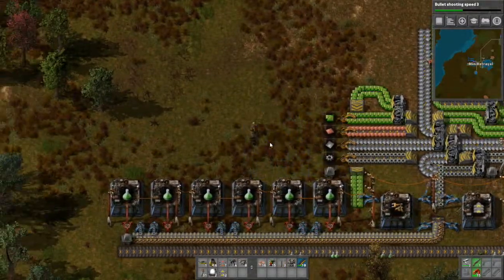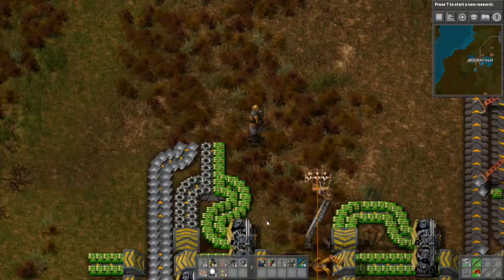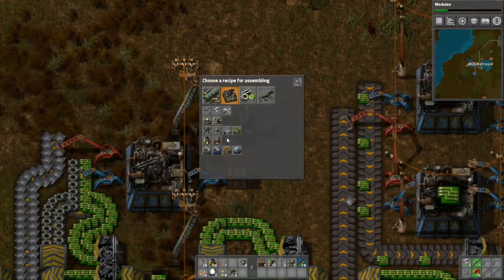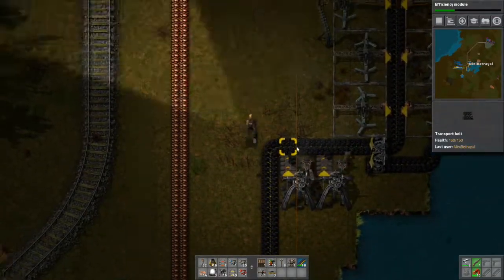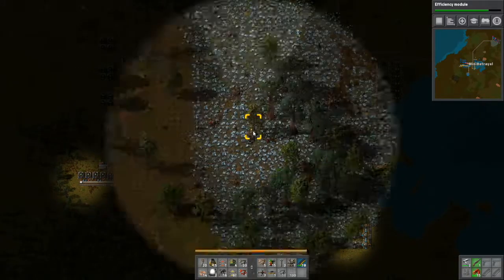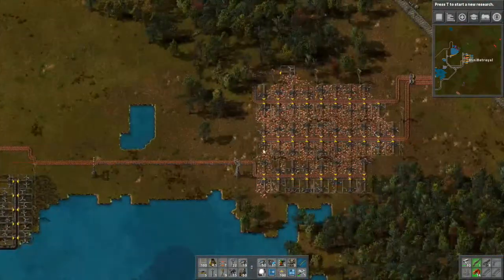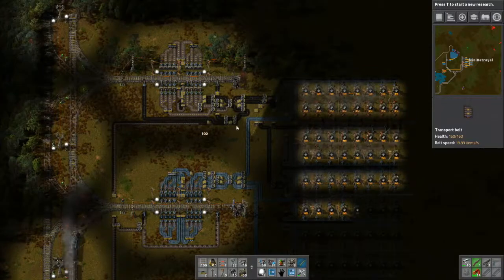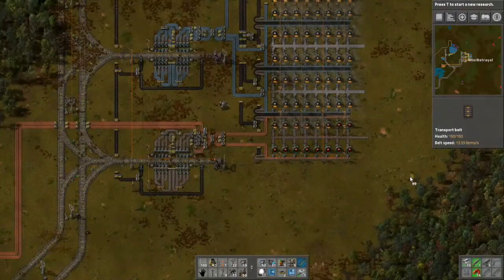MiniBetrayal Plays: Factorio Botless* 04 - Having a Think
Factorio is a game about building a factory. More fun than it sounds.

*You'll find out later.